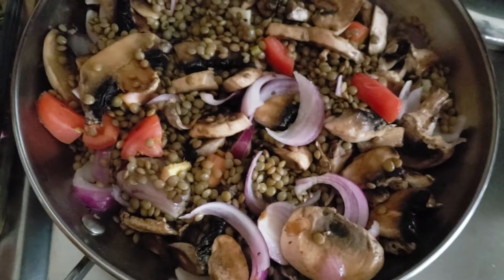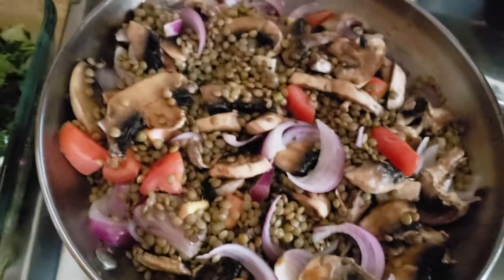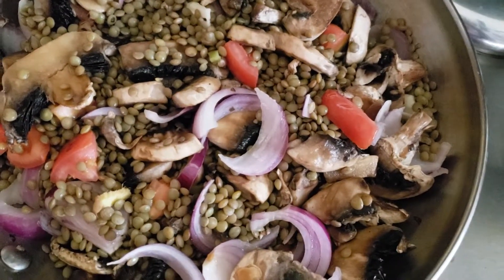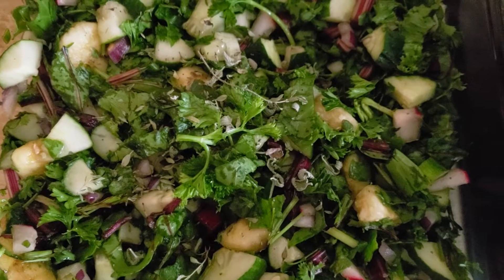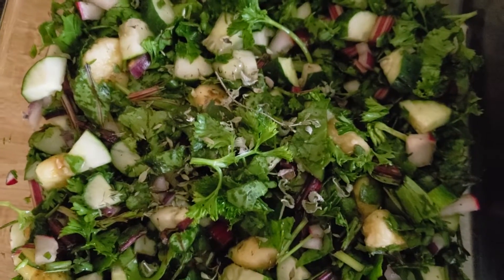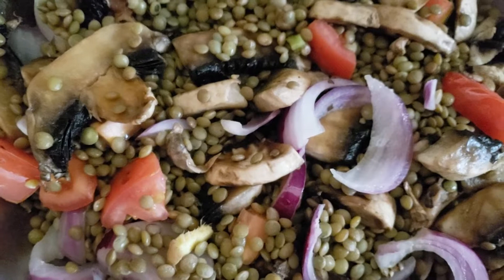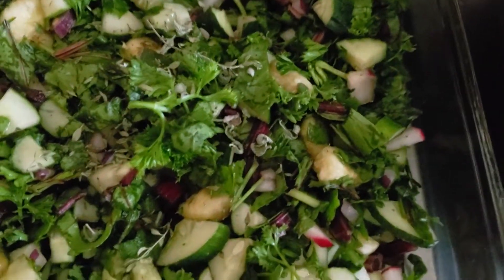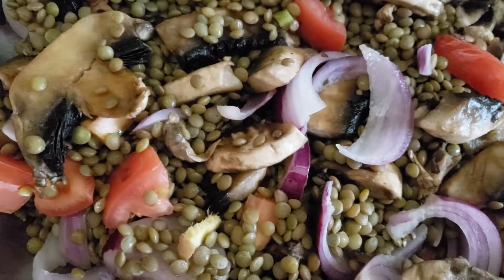Delicious & Healthy Dinner Idea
Sauteed Lentils and Cucumber Salad